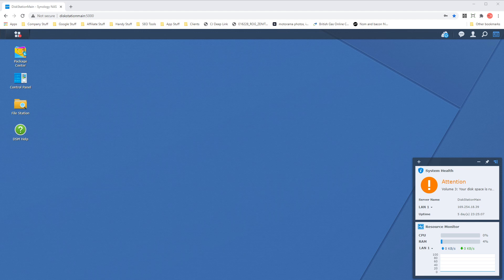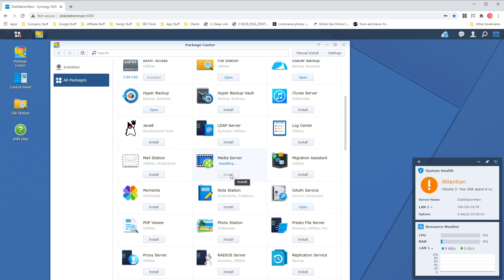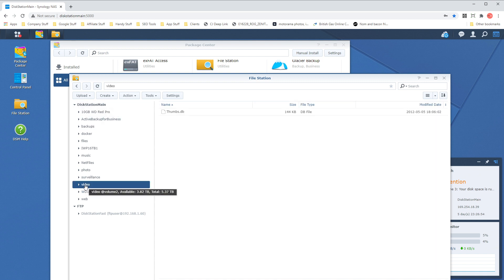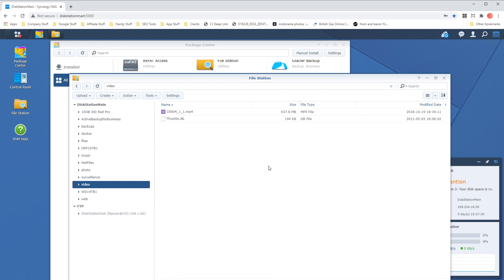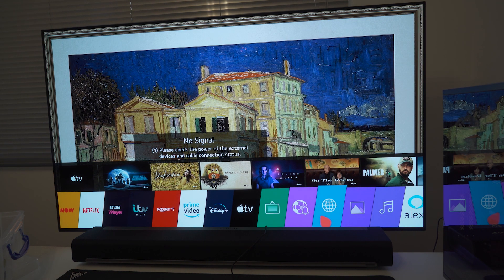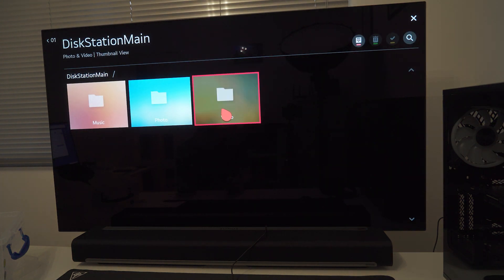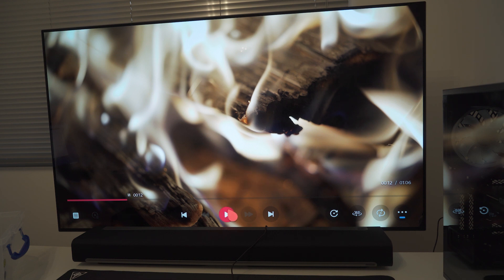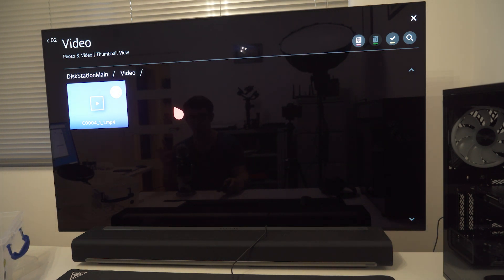Stream Synology NAS Video to your LG Smart TV - Media Server & Video Station Guide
Let's quickly show you how to stream video from your Synology NAS to your Smart LG TV in this Media Server & Video Station Guide.

In this video we cover setting up the Synology Media Server and also enabling the service on your Synology NAS Diskstation so your LG TV can detect it.

You can also access the video by pressing the Home button on your LG TV Remote and then looking for the Photo & Video option to access the video folder.